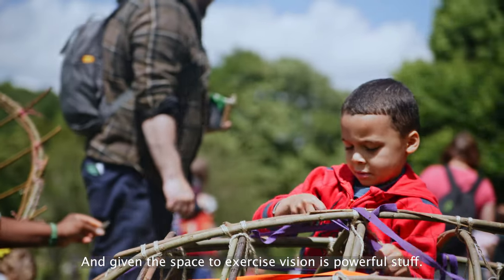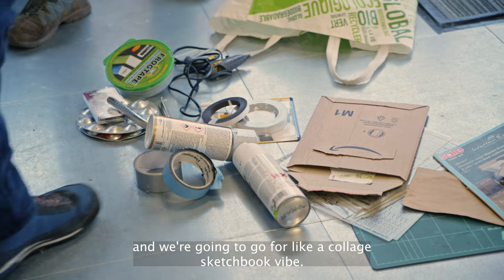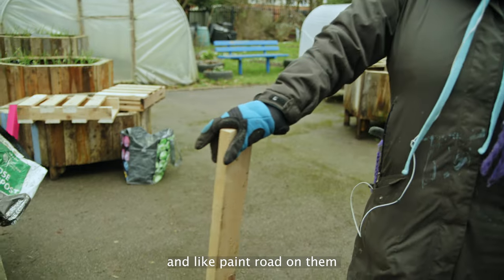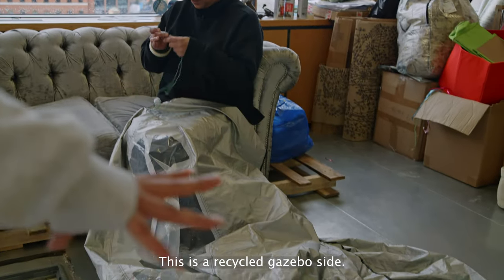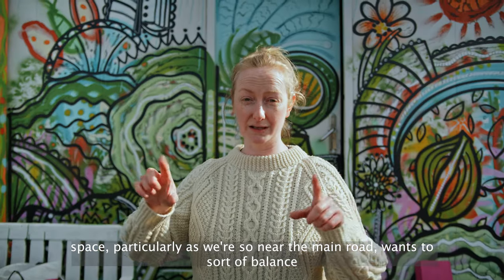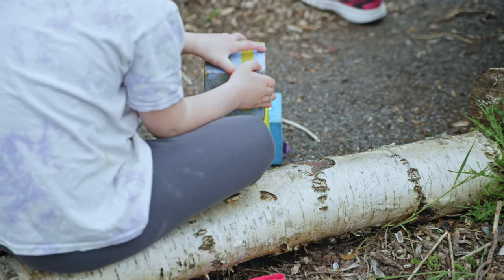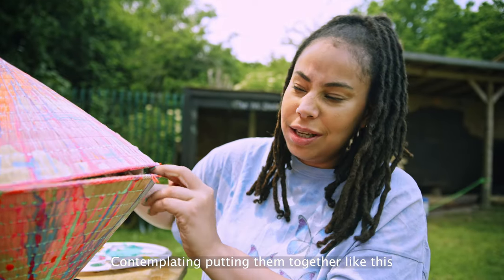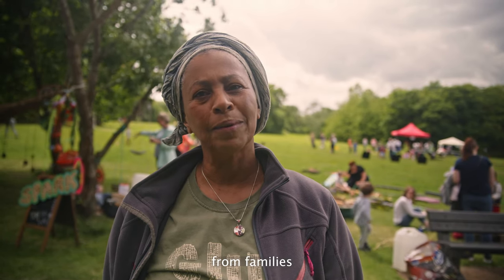Inside SPARK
Space for Play Art Rest and Kickstart creativity.

Take a look at some behind the scenes, for the making of SPARK. We would like to thank all the contributors and visitors of SPARK for all your contributions and ideas.